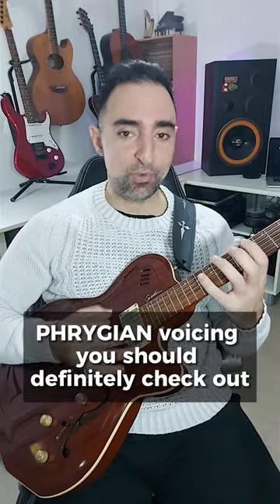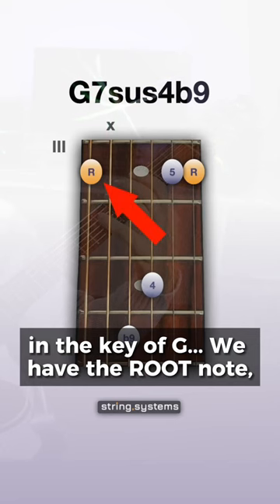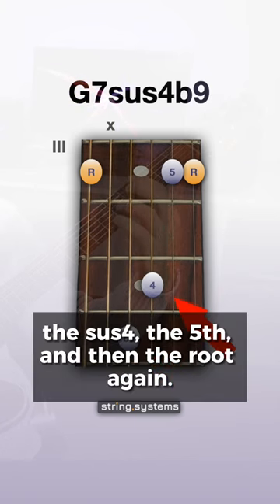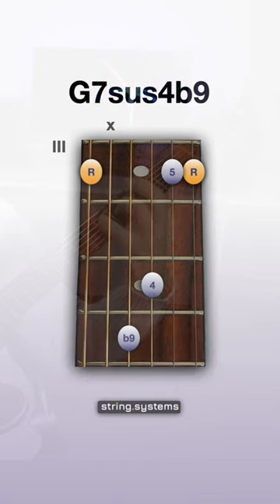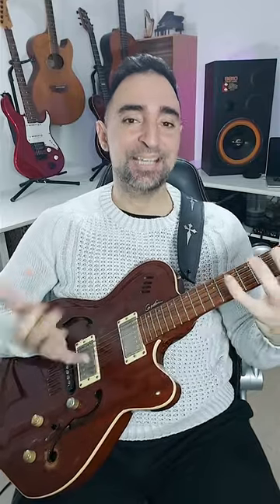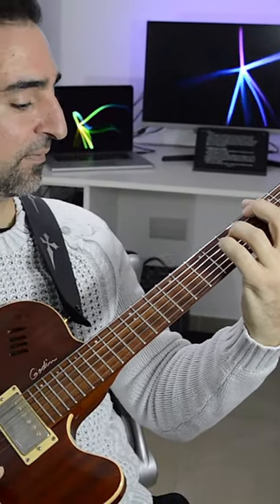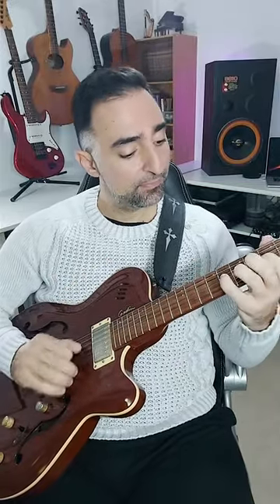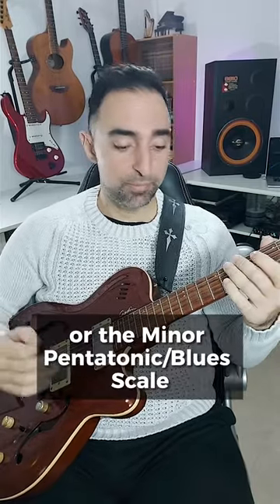Create atmosphere with this cool Phrygian chord voicing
Learn how to create atmospheric static Phrygian harmony on the guitar using this cool and easy chord voicing.

Cool Phrygian Voicing
0:00 Phrygian chord structure
0:26 Mixing with the minor chord
0:40 Improvisation Options

String Systems
My goal with String is to provide developing guitar players the right principles, lessons, and tools, in order to develop quickly, while enjoying the process.

Check the website for info on the String Fragment System (SFS) and get free access to mini courses like "Fretboard Memorization Toolbox", "Open Chord Secrets", "SFS Pentatonics Crash Course", "SFS Fretboard Secrets", "Linear Freedom Crash Course", and more...

"Efficiency is doing things right. Effectiveness is doing the right things."